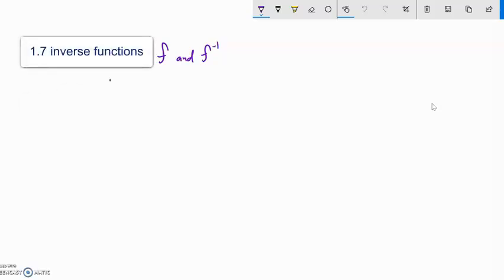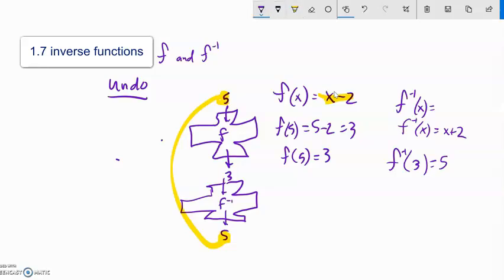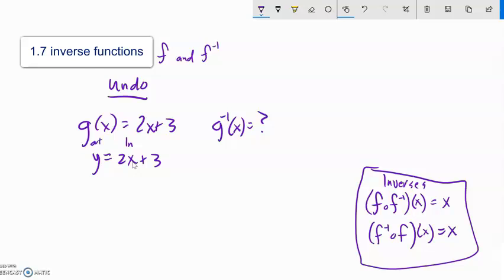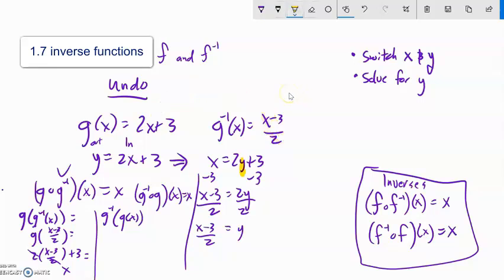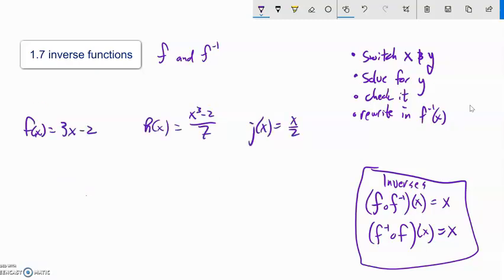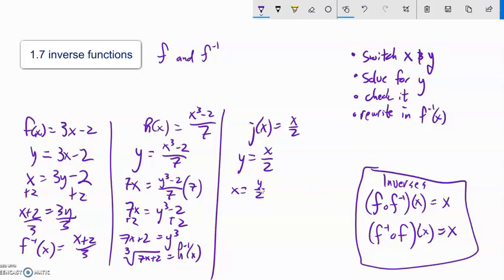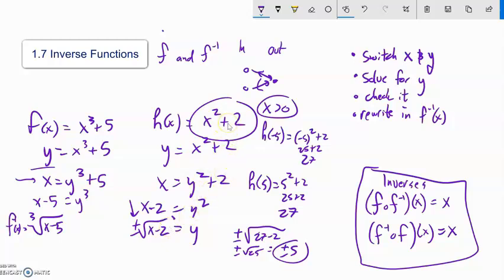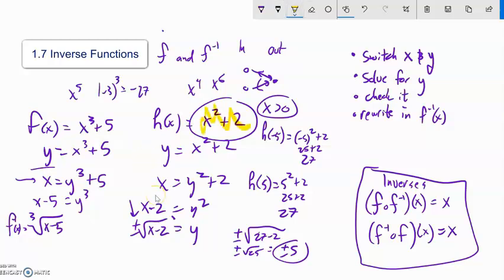m141 1 7 v2